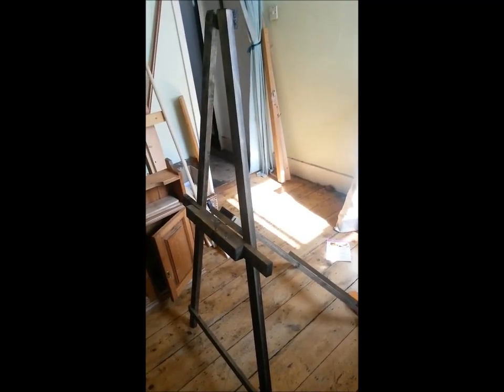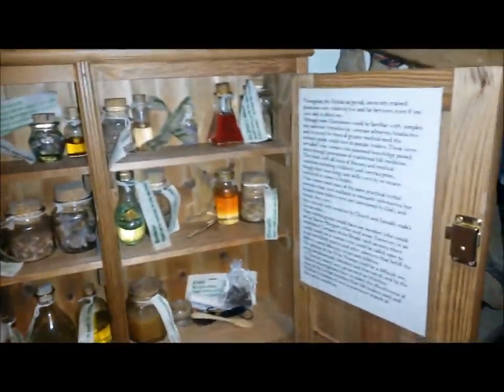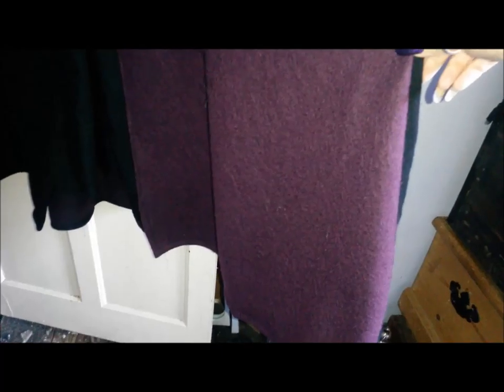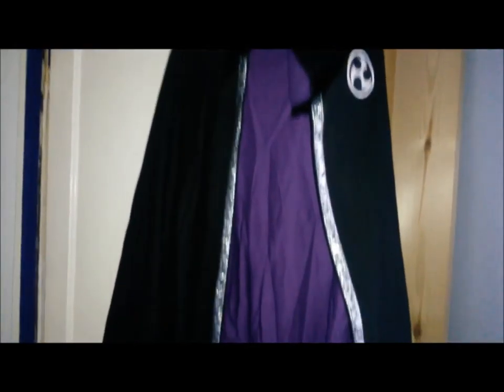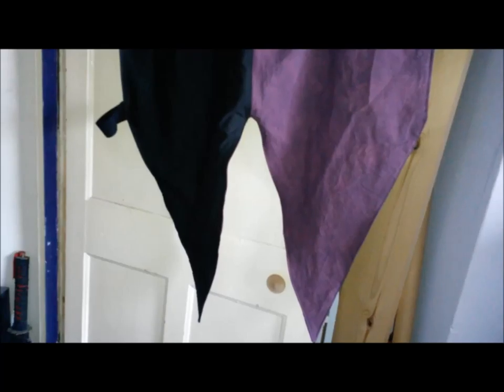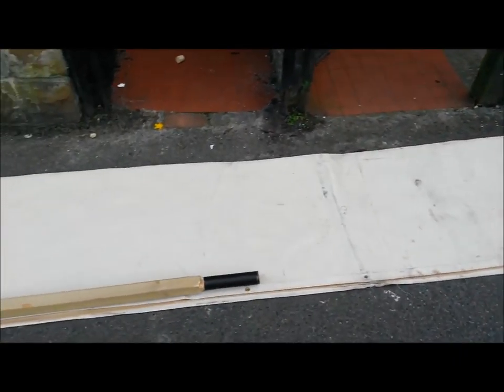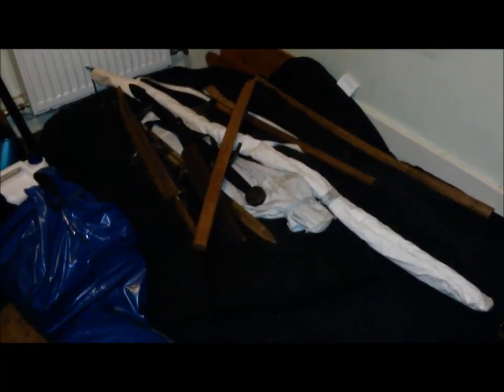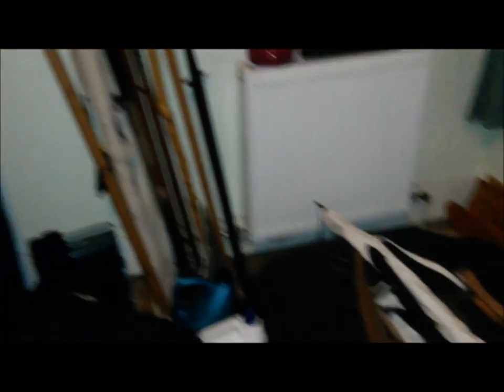More Mediaeval Makings!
My work is done! At least, for the moment anyway. See what I've been creating now!